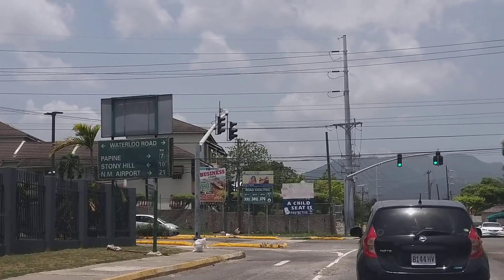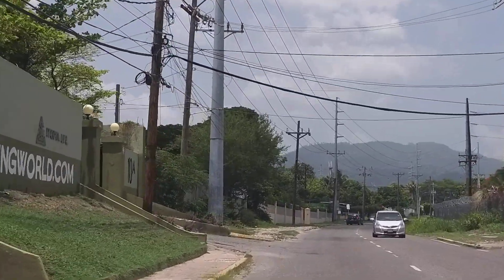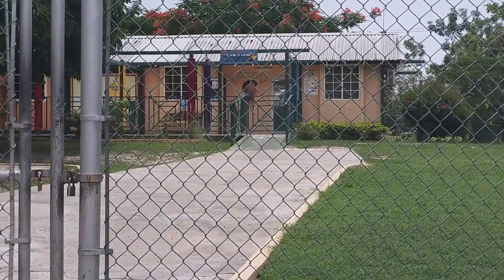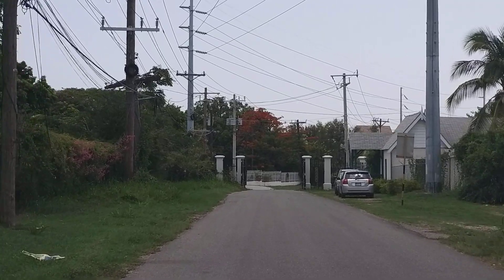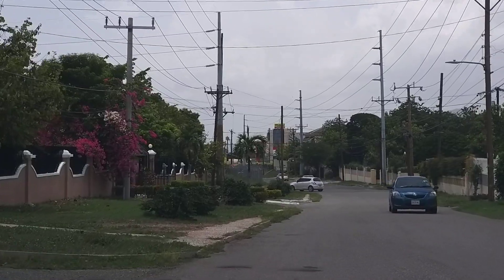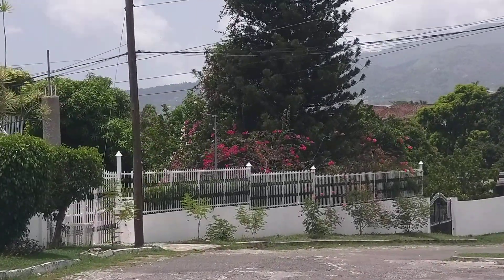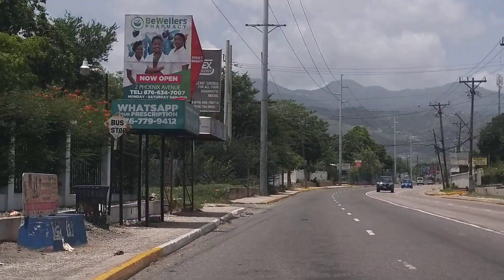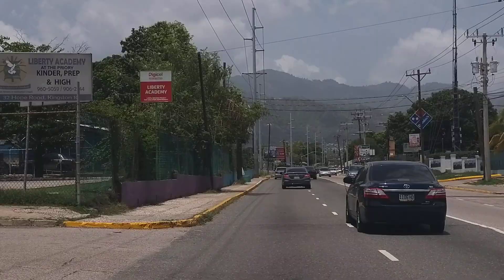RICHEST NEIGHBORHOODS IN JAMAICA | WEST KINGS HOUSE RD-KINGSTON-EP#1-"Touring Jamaica, Land We Love"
2. Scotia Bank Jamaica Account
-Account Name: Roshain R. Greensword
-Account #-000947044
-Saving Account
-Branch: Knutsford Blvd

3.First Caribbean International Bank {CIBC} US$ Account
-Account Name: Roshain Greensword
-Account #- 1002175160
-Branch: Liguanea
-Saving Account
*Wire Transfer Info-1.Swift BIC-FCIBJMKN 2.Intermediary Bank Name-Wells Fargo-New York 3. Intermediary Swift BIC-PNBPUS3NNYC

The aim is to review and showcase:
*New Developments
*New Construction
*Fun Places